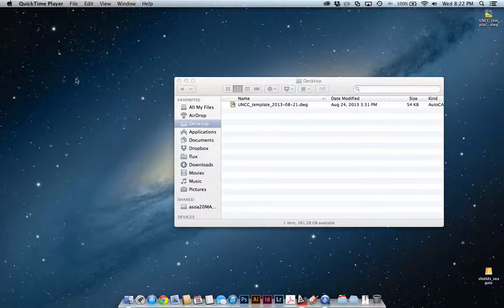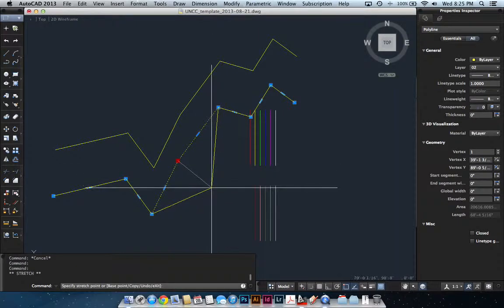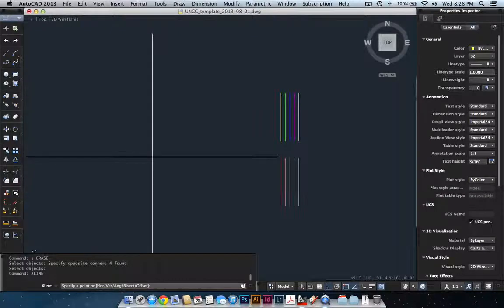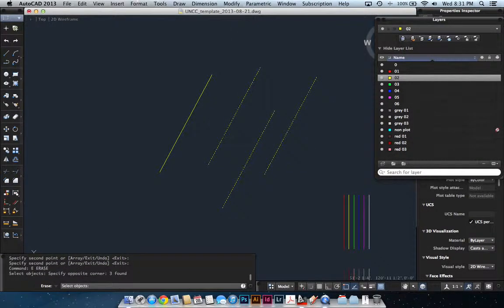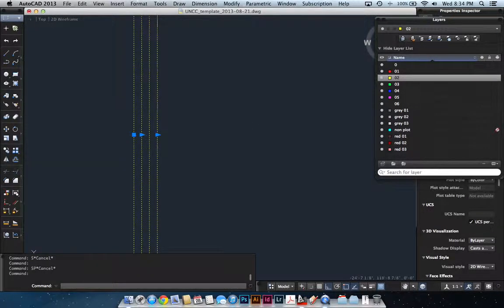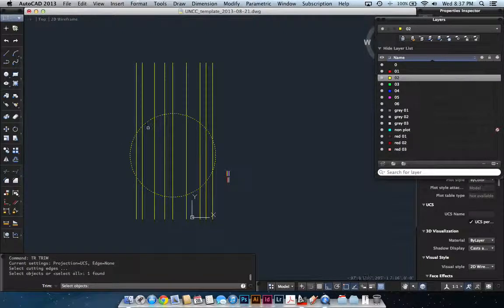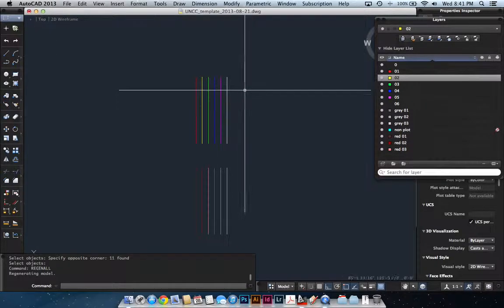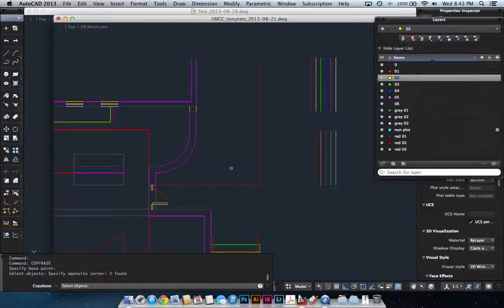2101 AutoCAD Tutorial 2